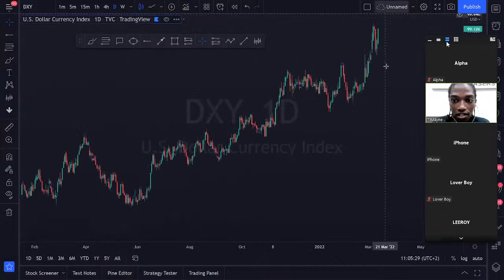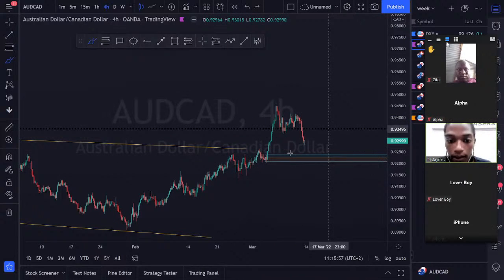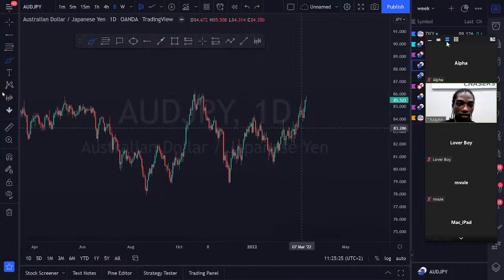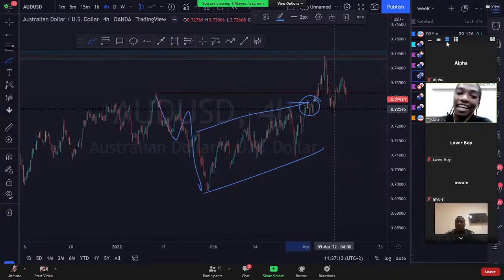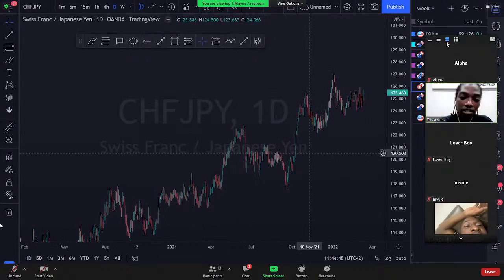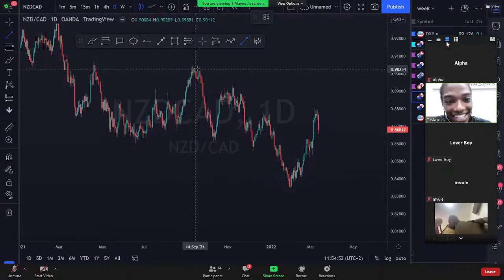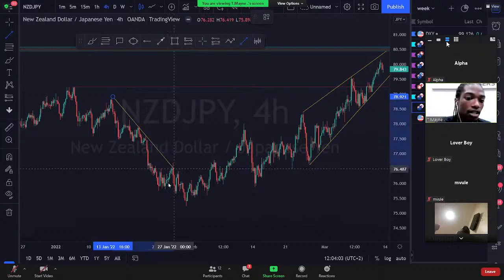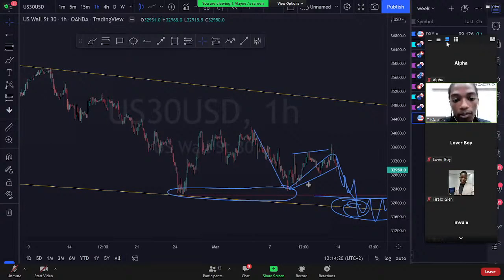Forex Weekly Market Forecast Live Stream - (Live analysis)